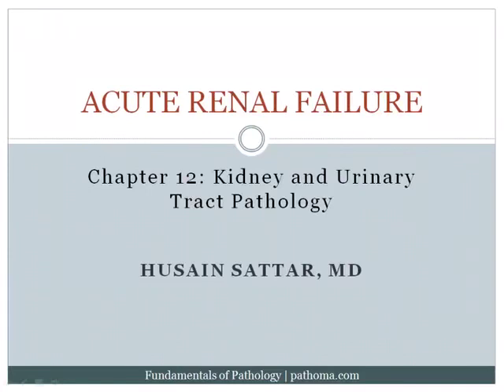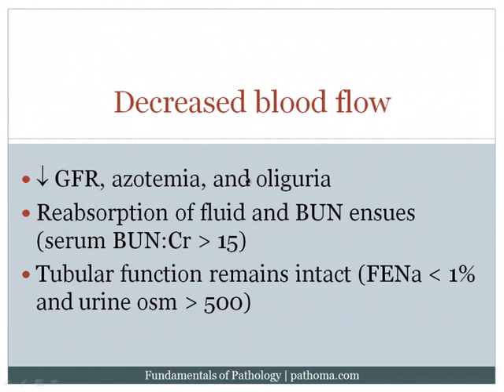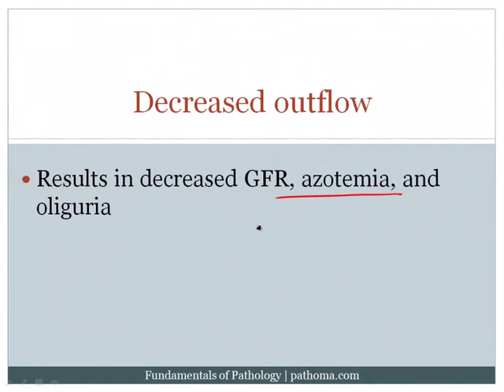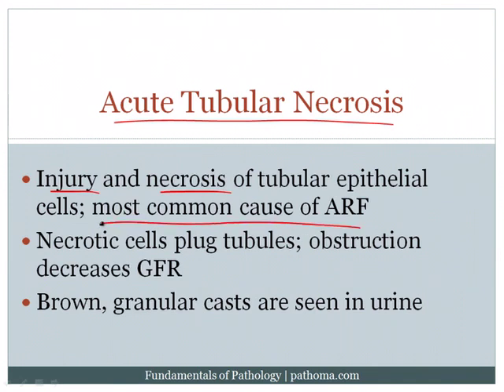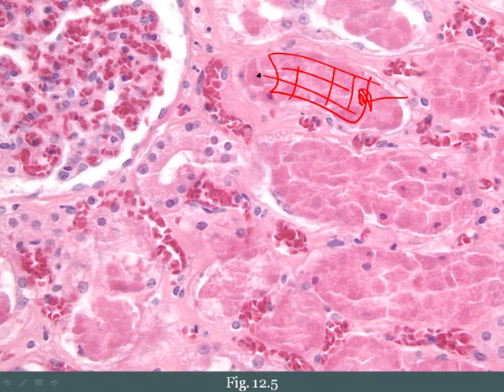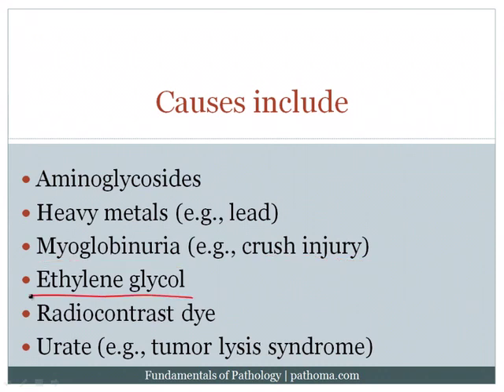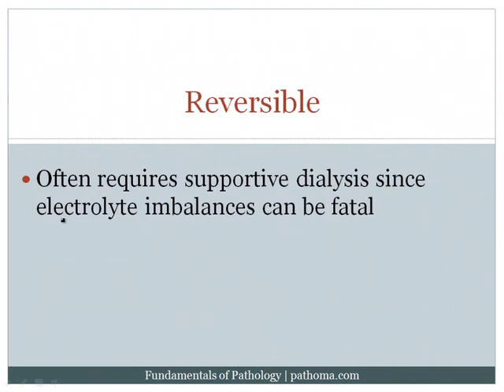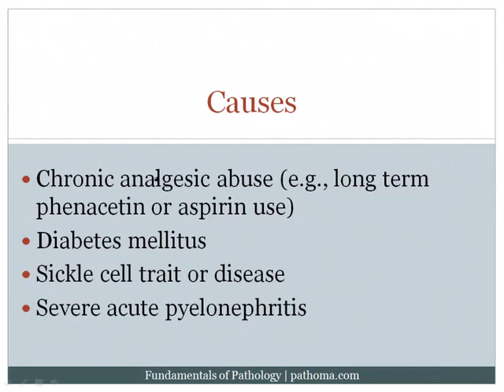Chapter 12 Acute Renal Failure